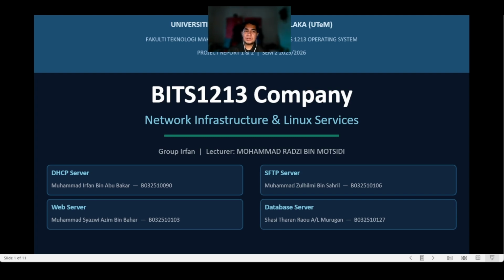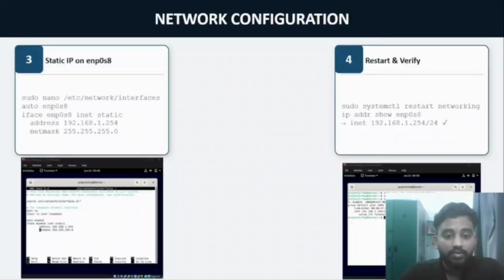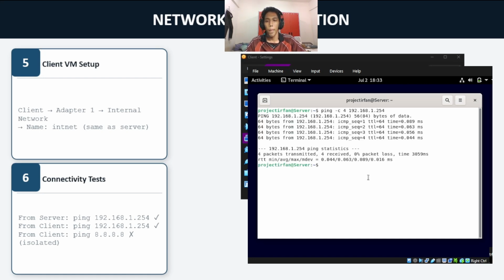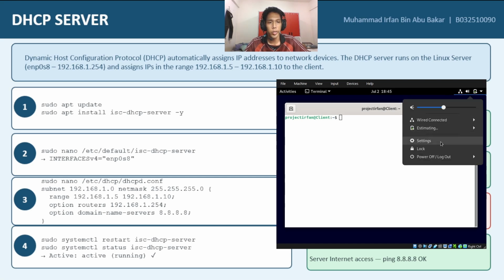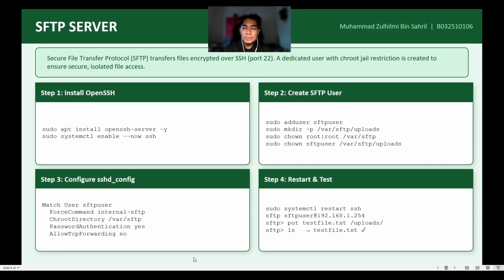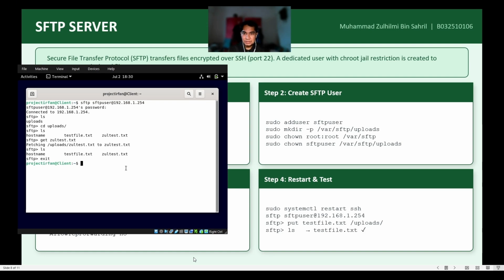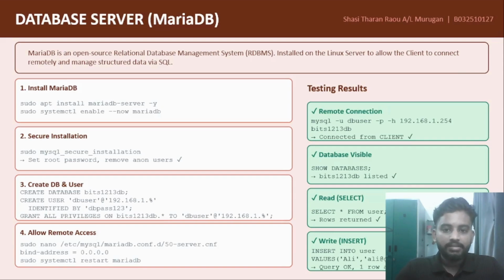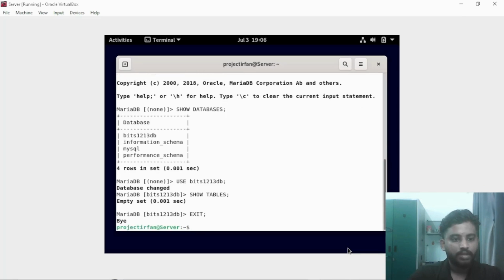MiniProject ProjectIrfan BITS1213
This is the video presentation for the BITS1213 Operating System course Mini Project.

🏫 University: UTeM
📚 Course: BITS1213 Operating System
👥 Group Members:
• Muhammad Irfan Bin Abu Bakar  —  B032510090
• Muhammad Zulhilmi Bin Sahril  —  B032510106
• Muhammad Syazwi Azim Bin Bahar  —  B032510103
• Shasi Tharan Raou A/L Murugan  —  B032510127

📌 Project Overview:
This project demonstrates the setup and configuration of network infrastructure and Linux services for "BITS1213 Company". It covers the implementation and testing of the following servers:
1. DHCP Server
2. SFTP Server
3. Web Server
4. Database Server